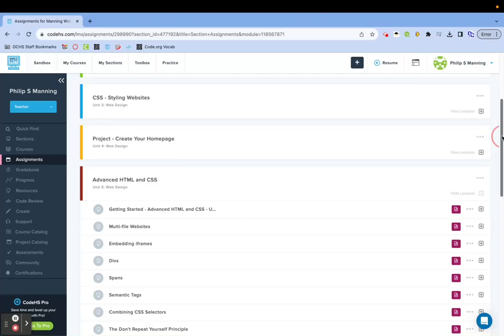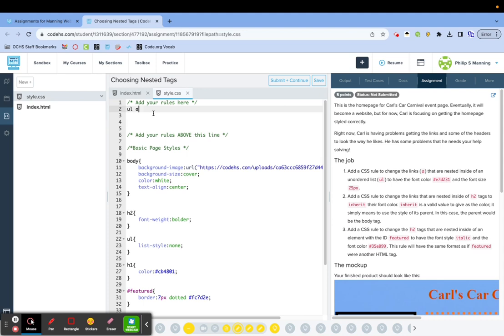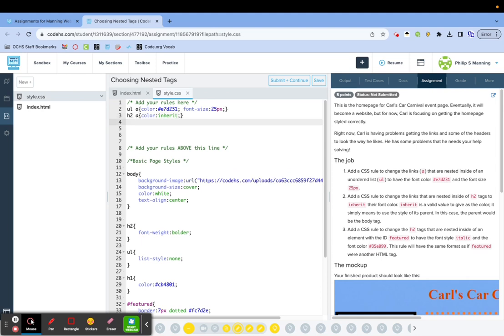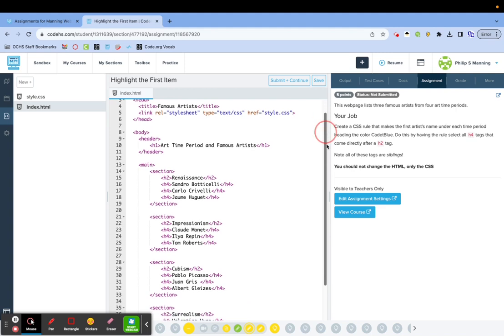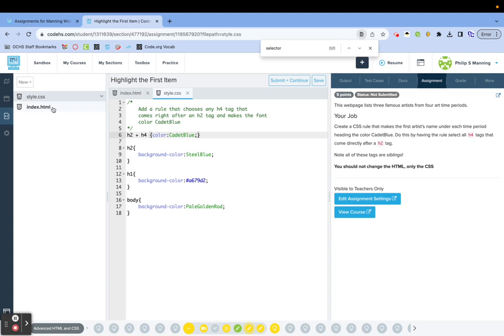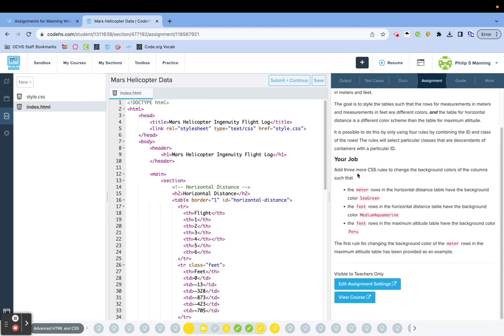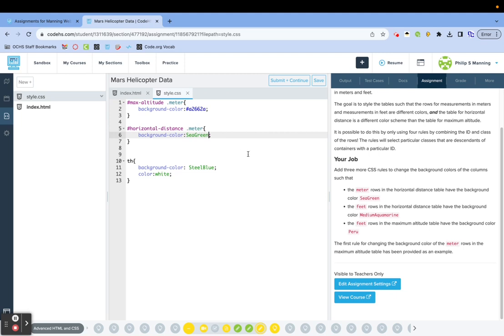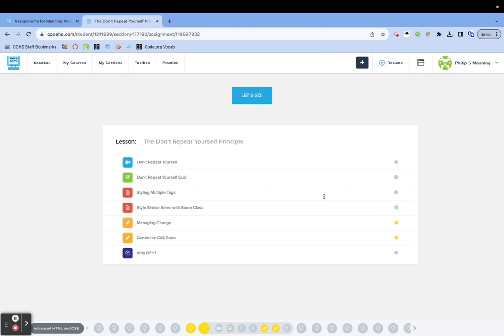CodeHS (Monet) Web Design | Unit 5 Lesson 7 Combining Selectors